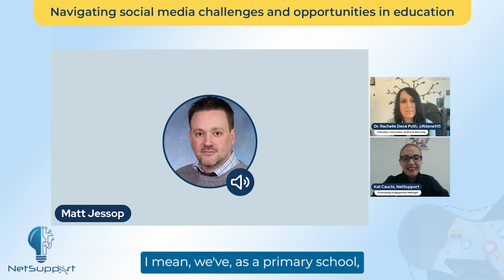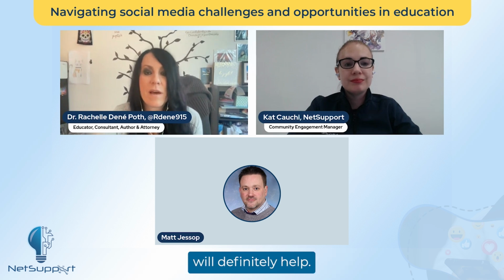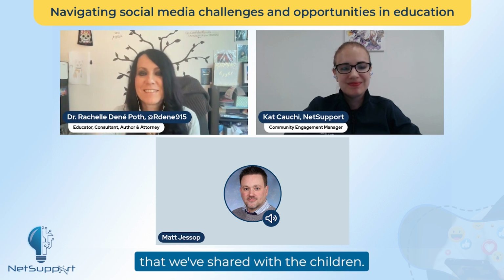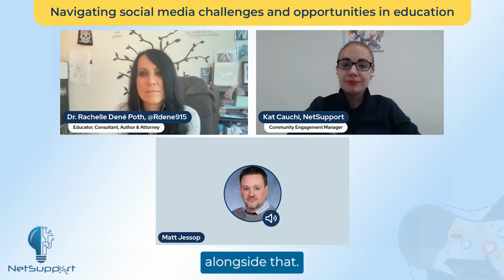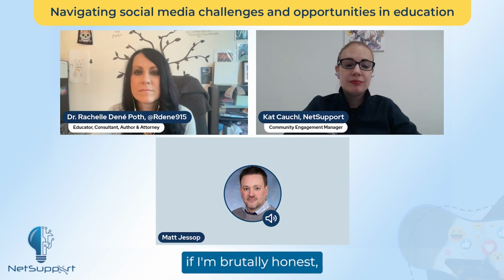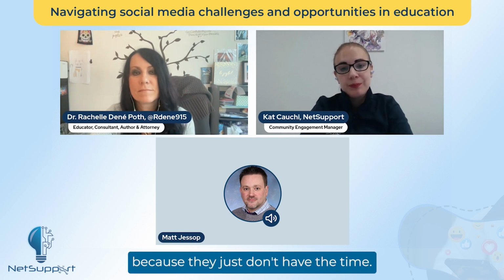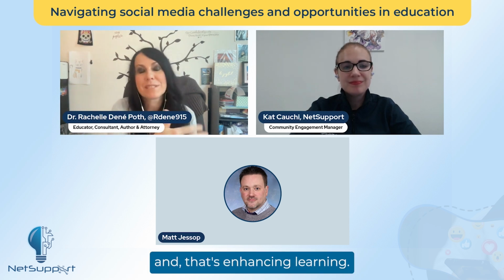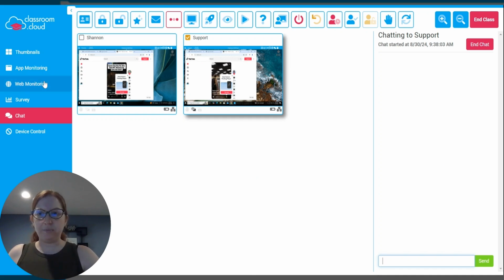Navigating social media challenges and opportunities in education - Webinar by NetSupport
Is social media a distraction or a powerful learning and communication tool for schools, communities, parents and students?

Join our guests as we explore how social media can be harnessed to:

boost engagement and learning. Discover safe and creative ways to use social media platforms to reinforce and enhance curriculum learning.

enhance communication. Learn how social media can be part of your communication strategy in your setting, helping you take control of how your school values are lived out on a daily basis.

build strong communities. Use social platforms to enhance learning by connecting with subject matter experts, local businesses and students in different countries.

The questions we cover are:
What creative ways can teachers use social platforms in classrooms?

Platforms are constantly changing; how can teachers choose the right one/s to use?

What training should teachers receive to effectively and safely integrate social media into their professional practice?

How can schools educate students about digital citizenship and the ethical use of social media, incorporating topics such as privacy and security, copyright, unreliable information and teacher-student boundaries?

Looking at the wider school community, what would be the steps/considerations for using social media to support communication?

How can schools monitor and manage the reputation risks associated with social media use by students and staff?

Social media is global, so how can schools and staff maximise global shared learning?